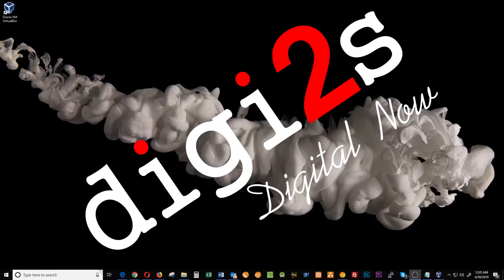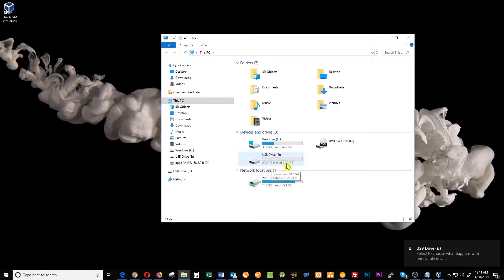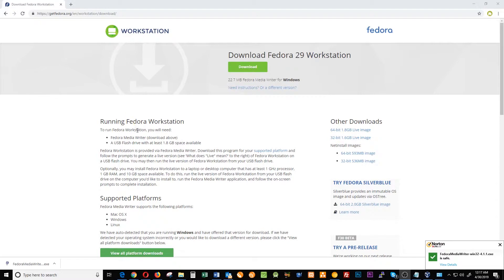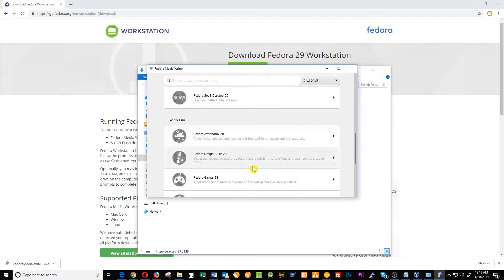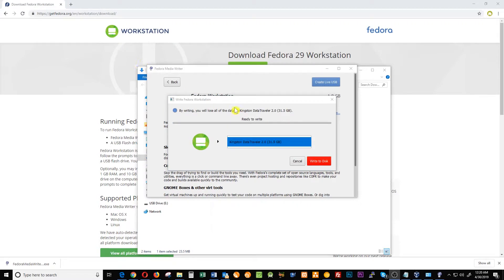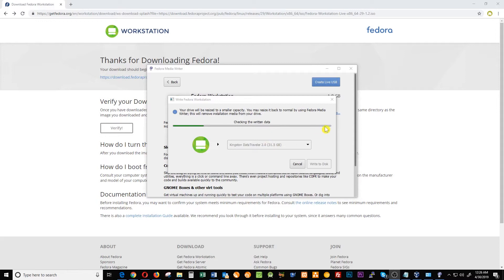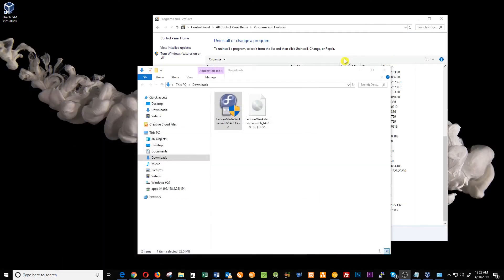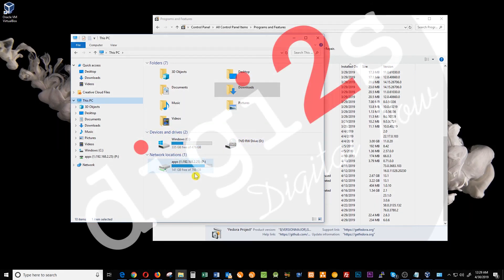How to Create a Linux Fedora bootable USB drive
Basic video of How to Create a Linux Fedora Workstation Installer USB drive in a Windows PC. using Fedora Media Writer